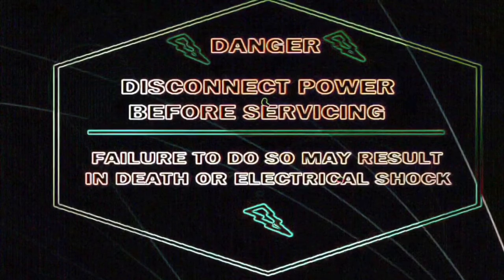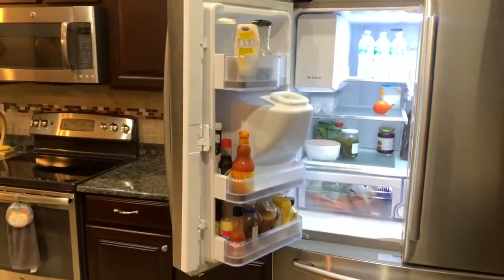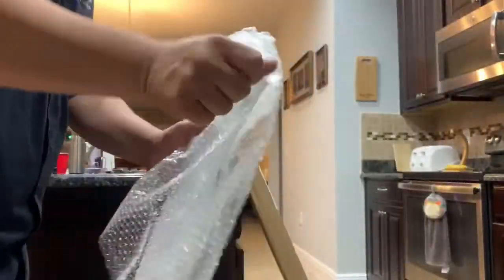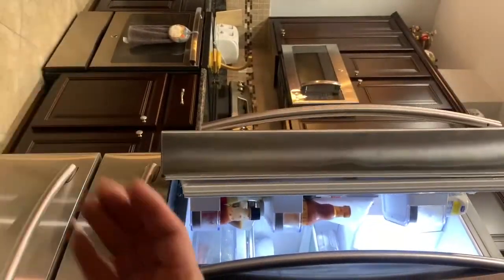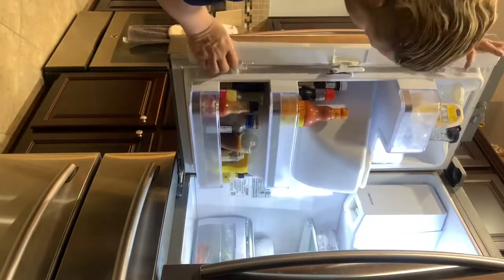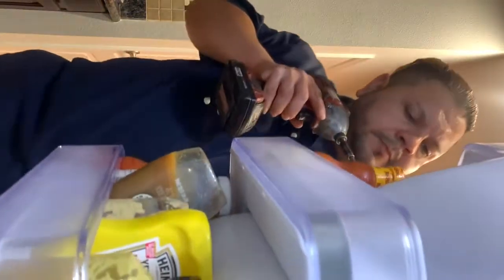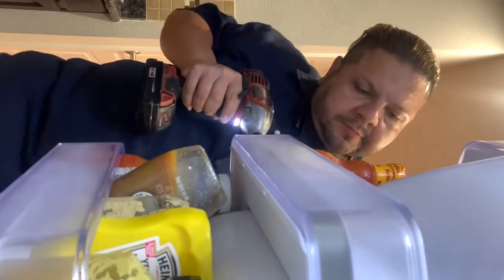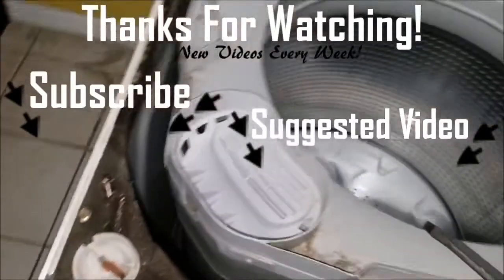How to Replace Flapper on Samsung French Door Refrigerator | Model RF28HMEDBSR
In this Video, We have a Samsung French Door Refrigerator, in Which the Flapper for the Refrigerator Broke and Needed to Be Replaced. Watch the Video To See How To easily Replace the Door Flapper on your Samsung French Door Refrigerator.

Support Our Channel by Using the Affiliate Links Below. (By Using them, We do Earn a Small Commission at NO Extra Expense to You) If You Can, You may Also Leave a Tip Below.

Warning: Please Be sure to Unplug Any Appliance Before Starting any Repairs! This video is to help DIY's do  the repairs themselves, at their own risk.